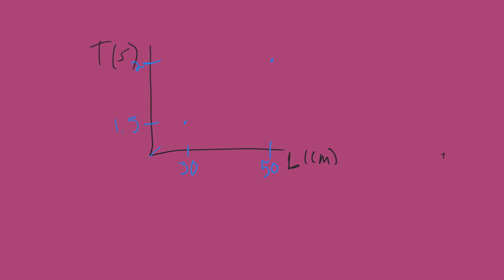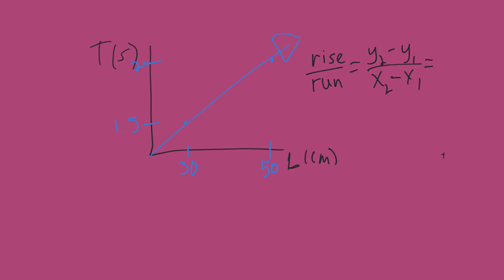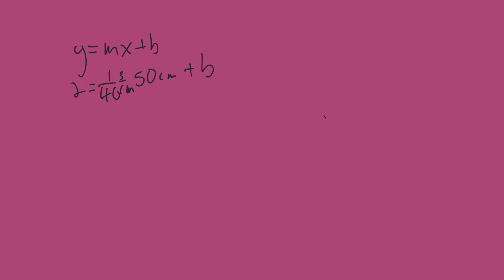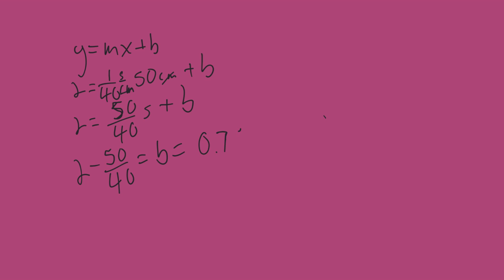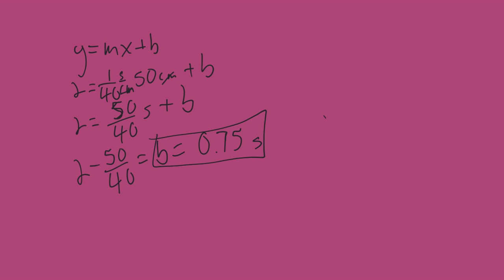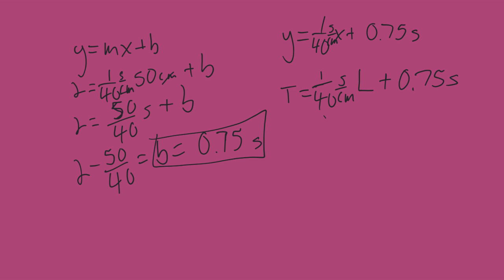Test your Models